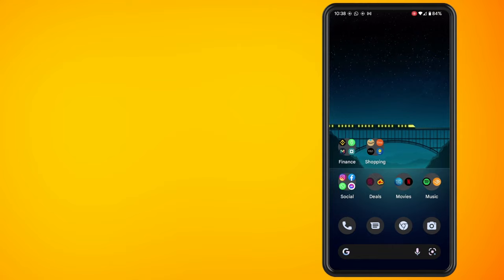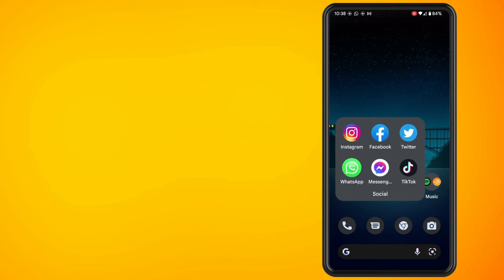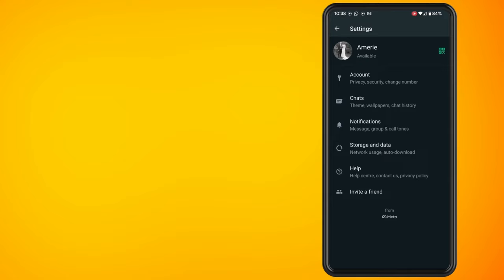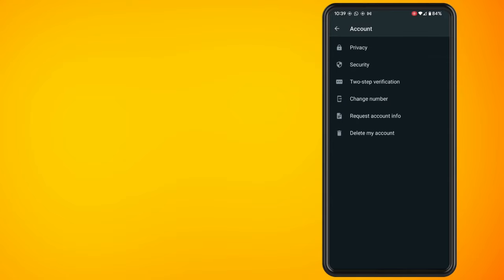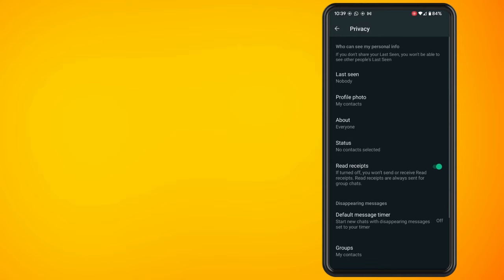How to Turn off Blue Ticks in WhatsApp on Android 2022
In this video, I'm going to show you how to turn off the blue ticks in WhatsApp on Android. So go ahead and open up your WhatsApp up on your phone. Now, tap on the three dots in the top right hand corner and open the settings. In the settings, tap on the account option.

After that, open the privacy settings in the middle of the page, you'll get read receipts. So just turn off its toggle.

And basically if you turn it off, you won't send or receive the blue ticks in whatsapp.